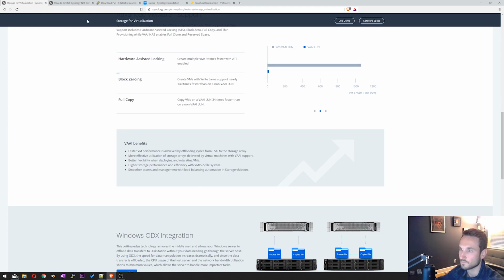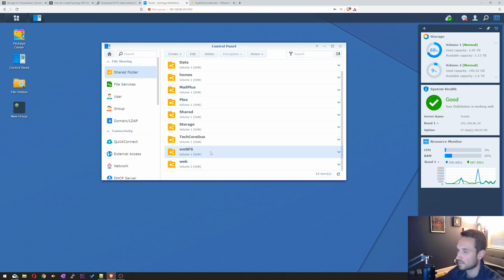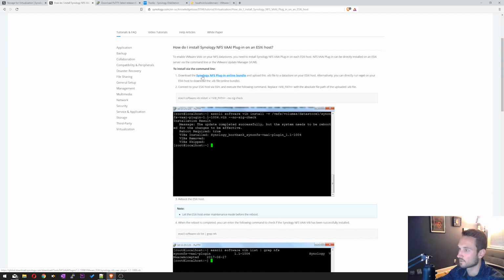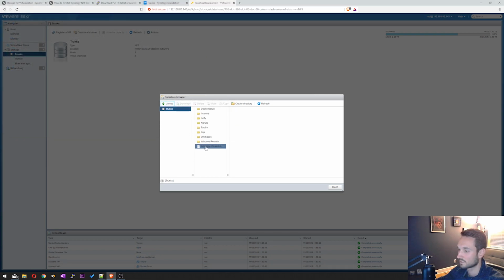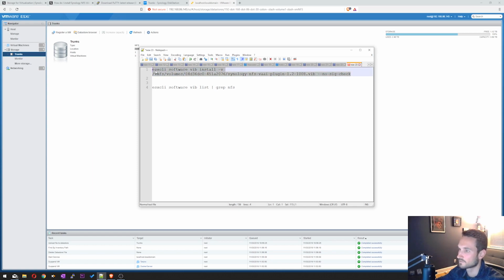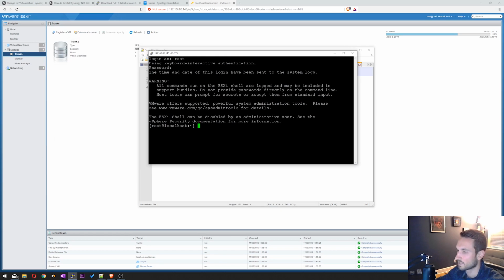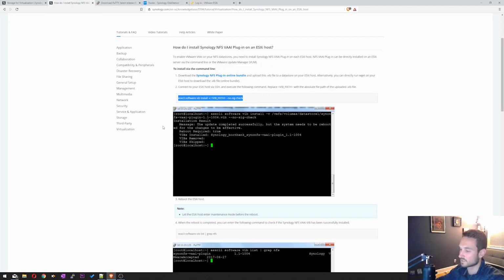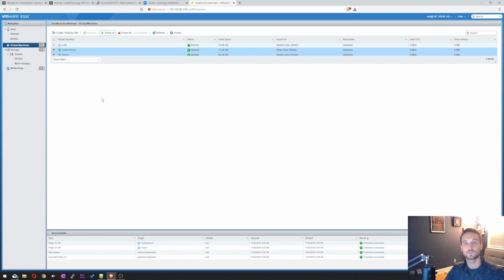Improve Virtual Machine Performance on ESXI with this plugin (2019)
Check out our today’s Tech News headlines Hey Guys, In this video I install NFS VAAI plugin from Synology on my ESXI server. This will help improve the performance of the Virtual machines by offloading some of the processes to the Synology. (Sorry for the static in this video!)

Amazon Links!